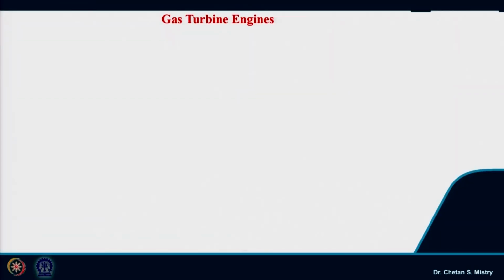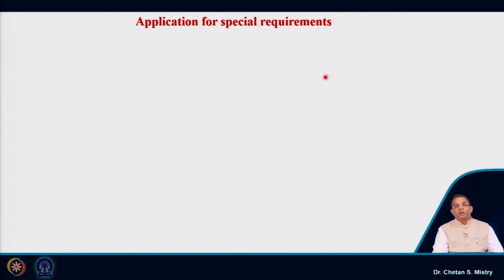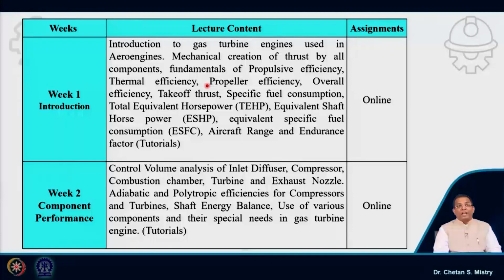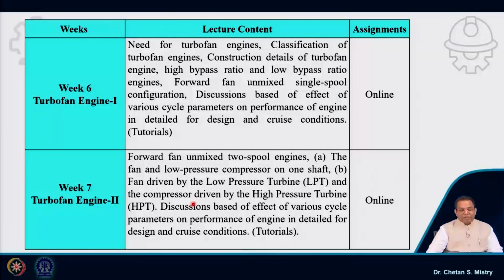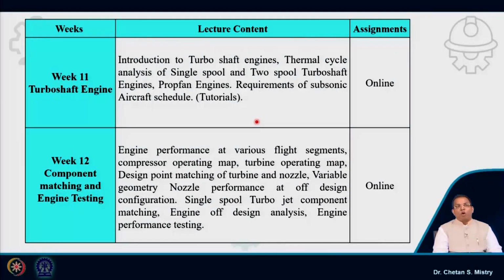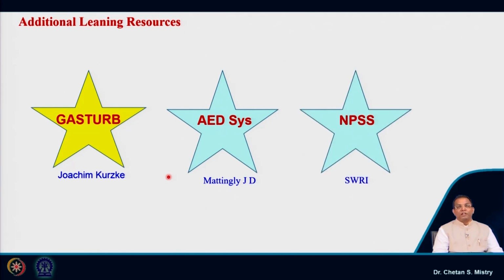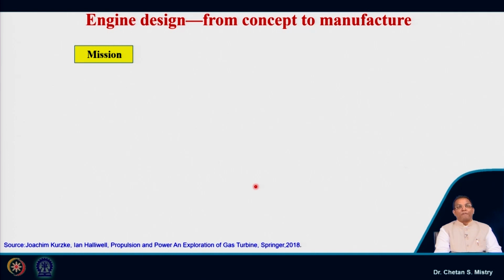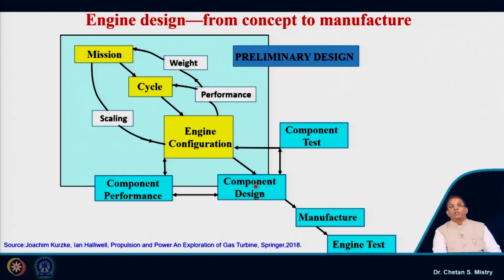Lecture 01 : Introduction